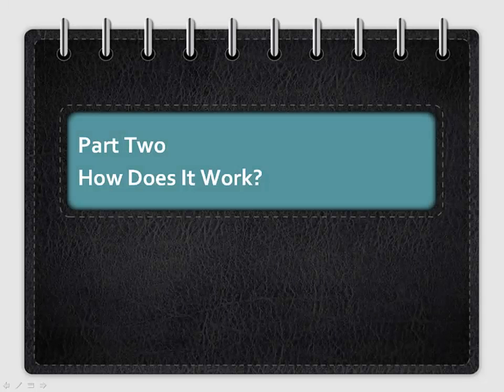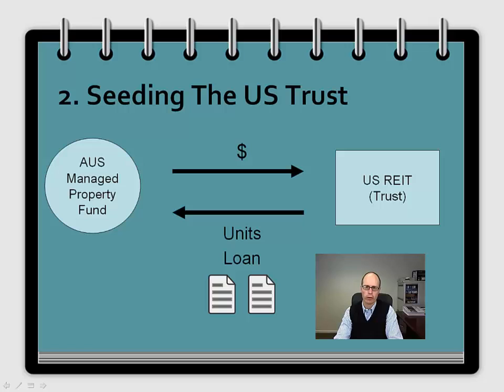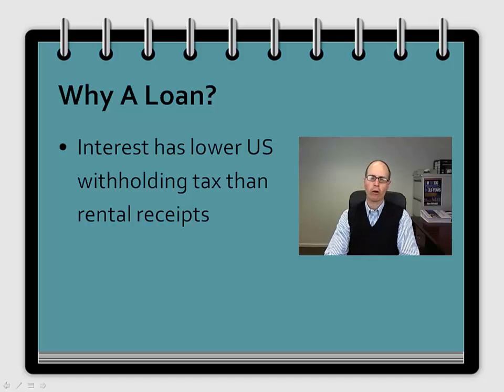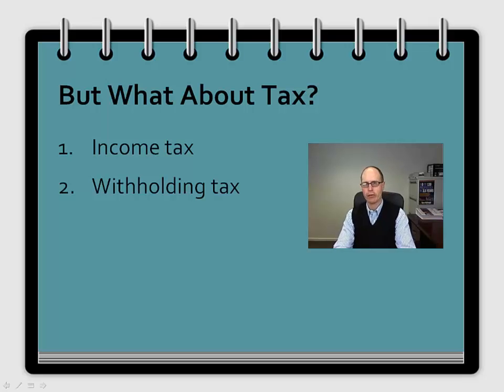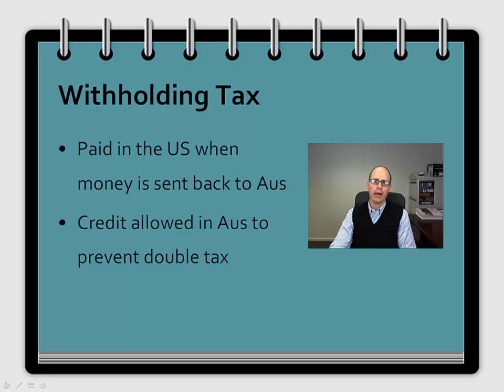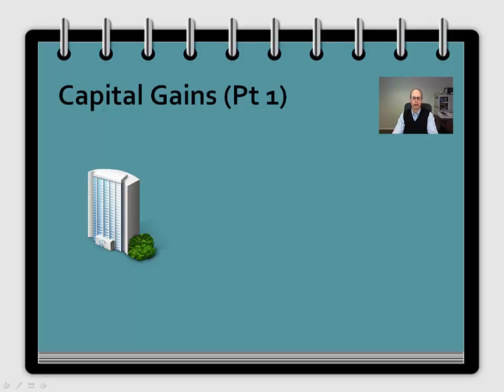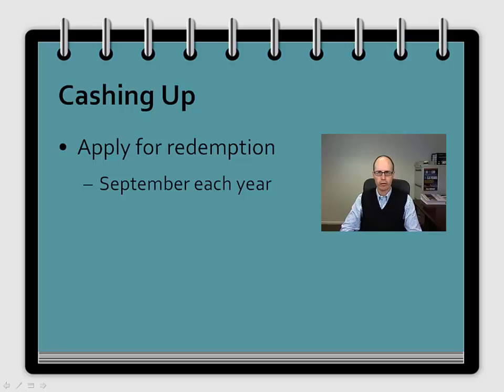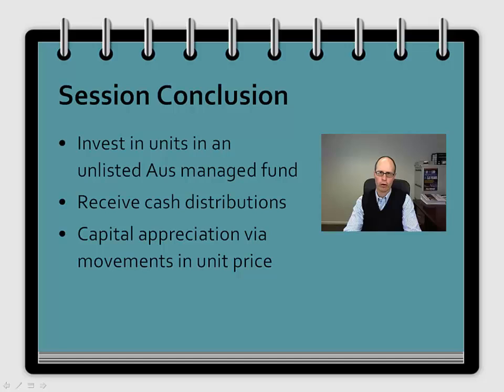Part 2 - How Does It Work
Discover how investing in the Passive Income (USA Commercial Property) Fund works, including the relationship between the investor, the Australian managed fund, and the US Real Estate Investment Trust.